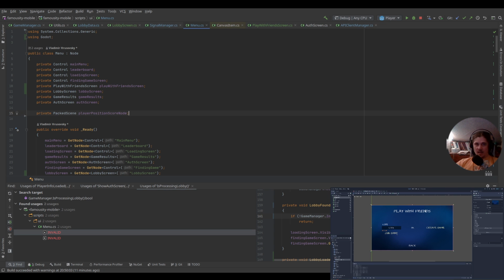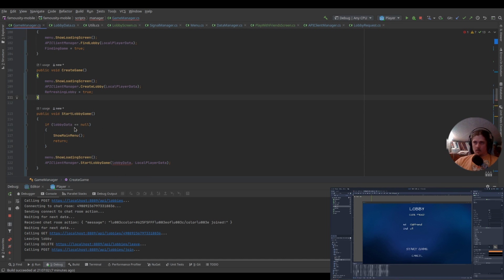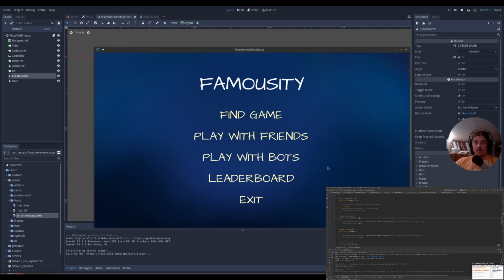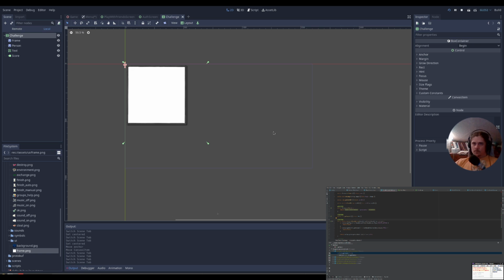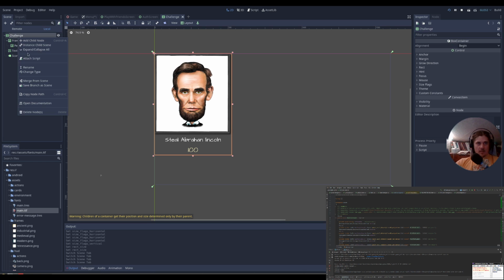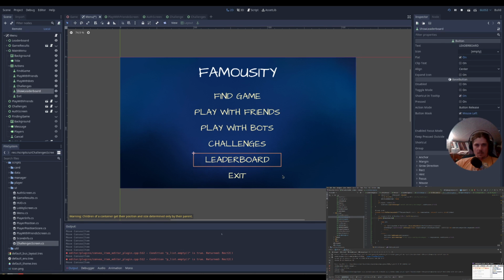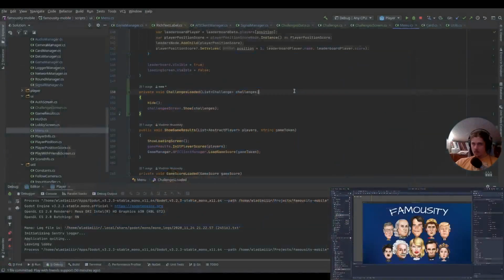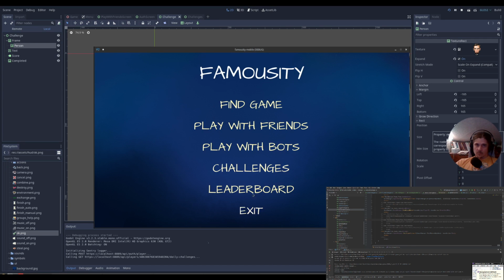Godot Engine (C#) - Famousity: Card Game Mobile (remake from Unity) [Day 23]